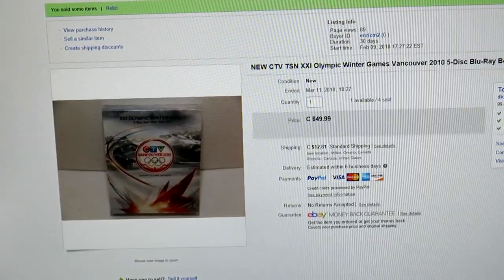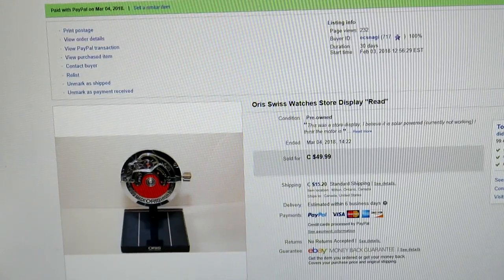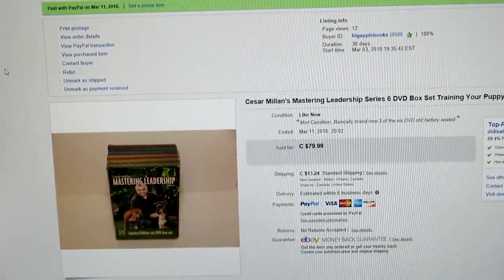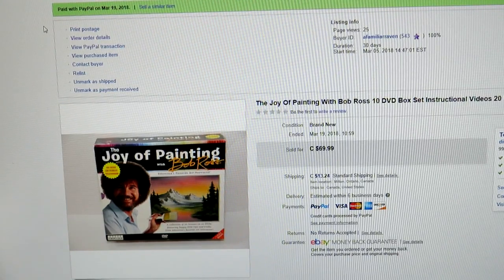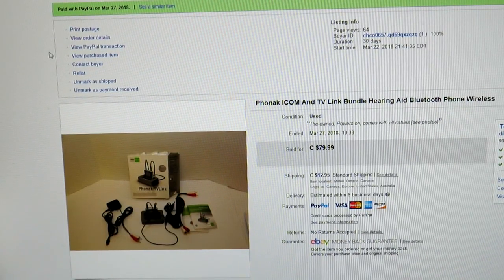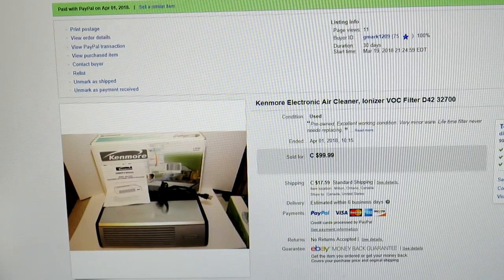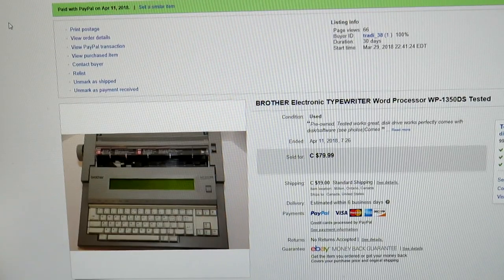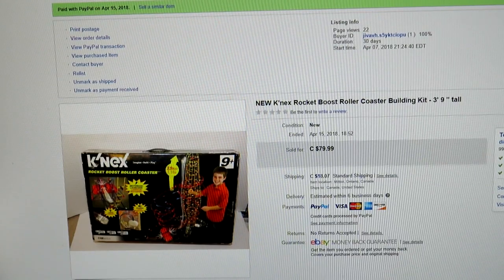March April 2018 ebay canada sales summary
I resell on eBay, my videos show where I find my items to sell, and what to sell, this is my journey on building an  eBay store and growing the sales month to month, follow my adventure and see how I started and how my business grows.

I post monthly sales videos, as well as my Quick Pick of The Week, featuring items that I have found in my treasure hunting.